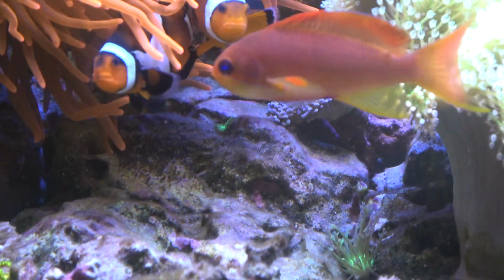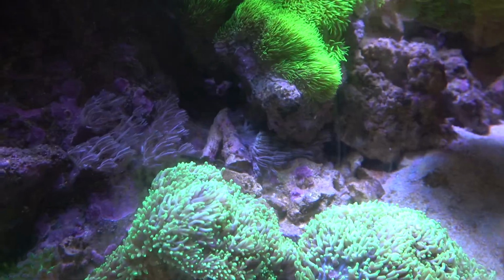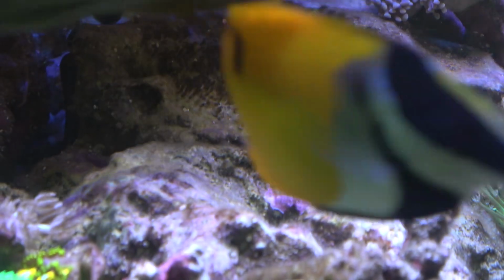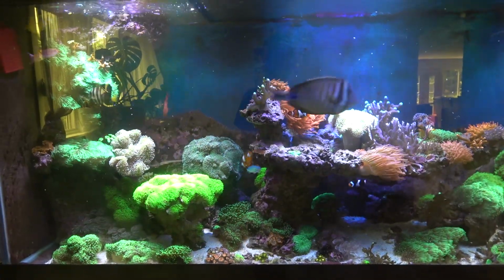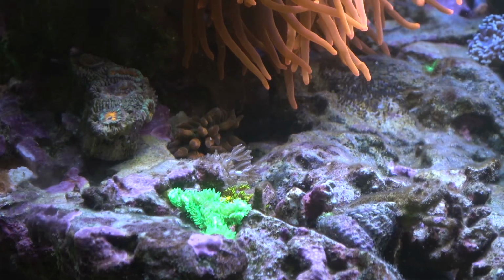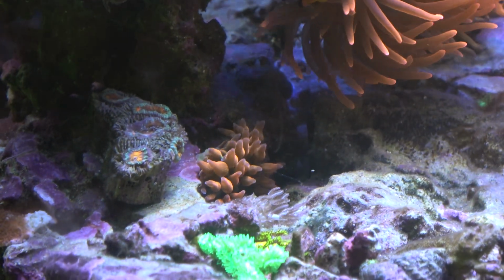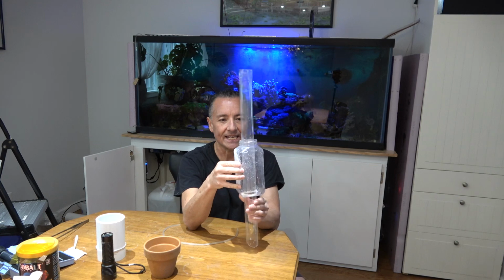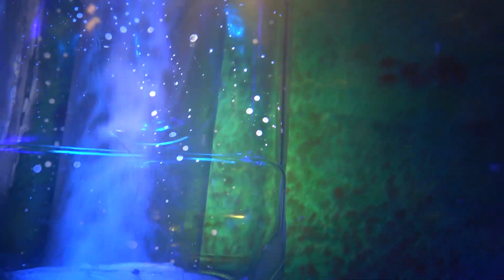Baby Clown Fish Take 2 - Spicy Reef E102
So much happening on the Spicy Reef...